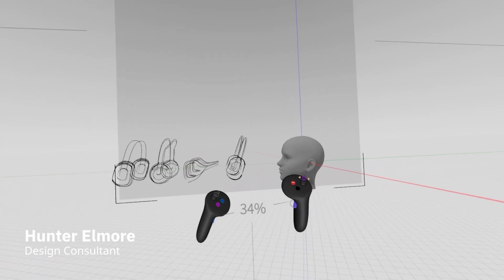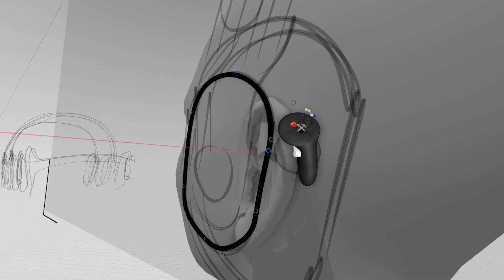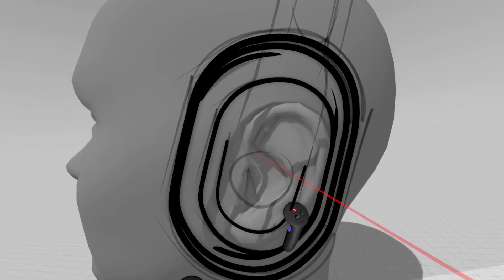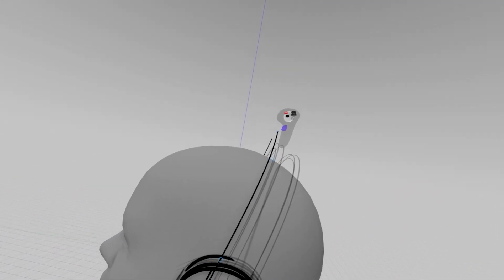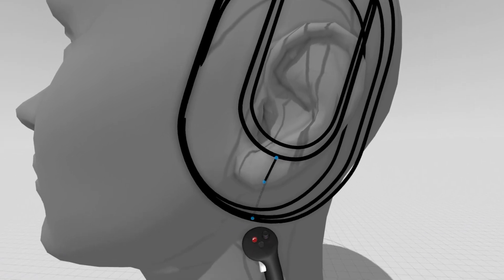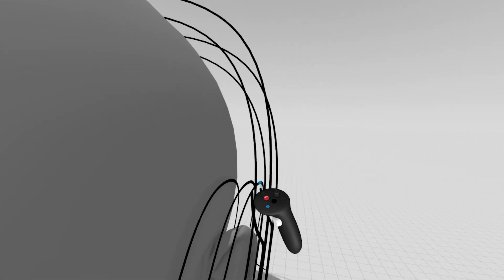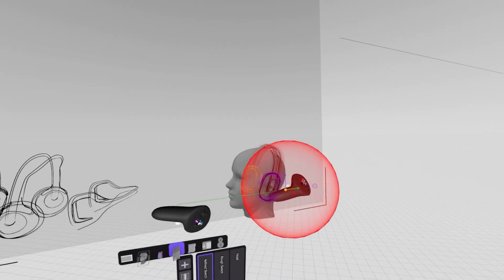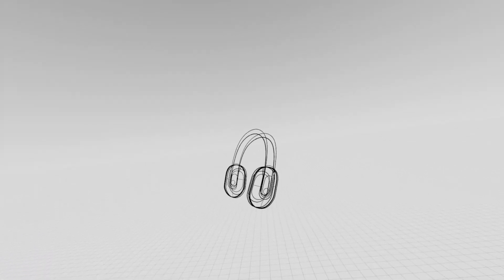Beginner Tutorial Series: Headphones part 4/8 - Workflow Gravity Sketch VR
In part 4 we are going to clean up the sketches made in part 3. Design Consultant Hunter Elmore shoes you additional tools to get better precision when refining sketch lines towards your final design direction.